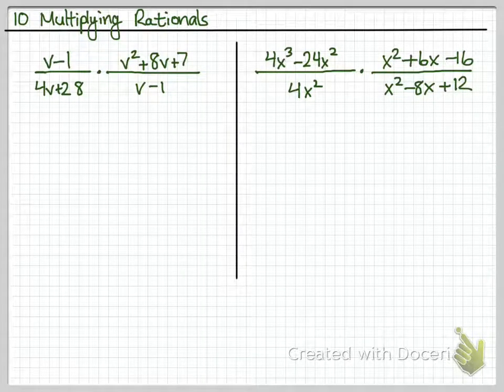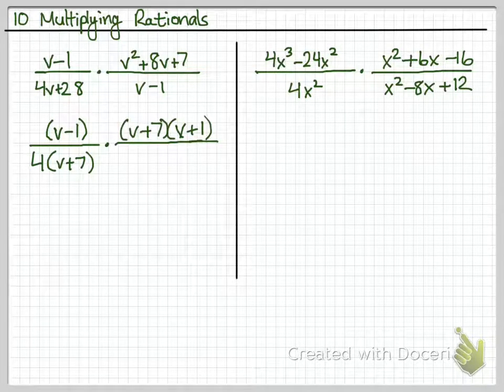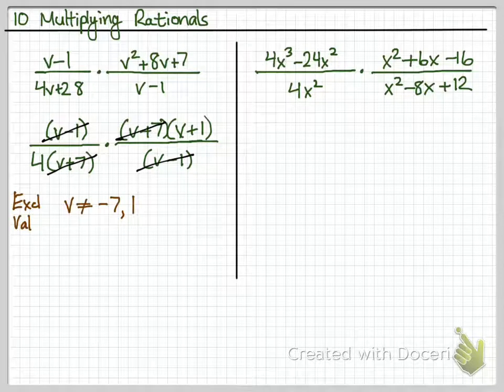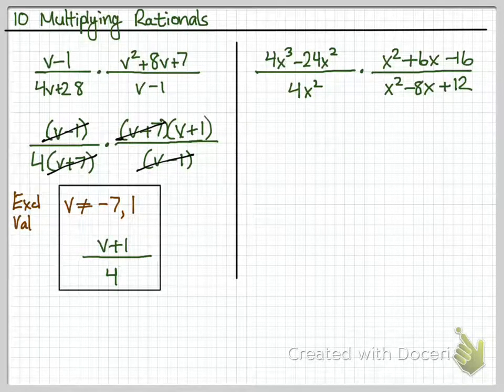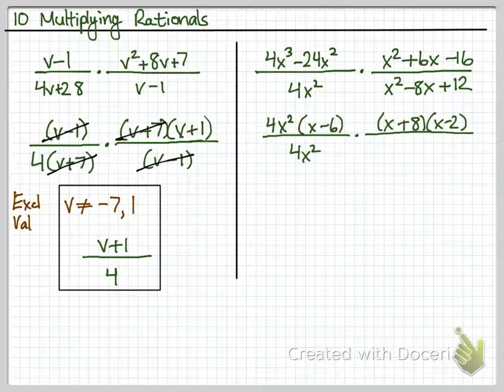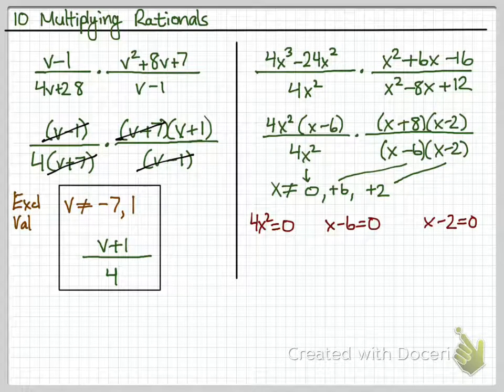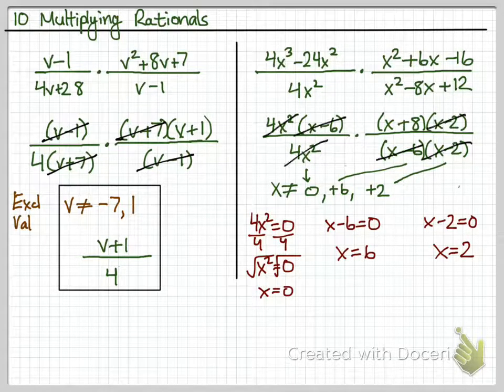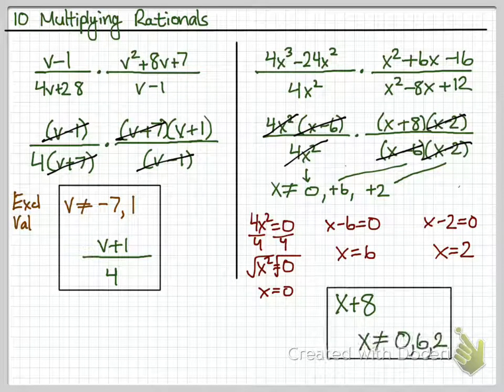Multiplying Rational Expressions